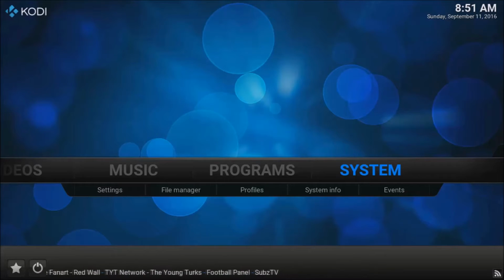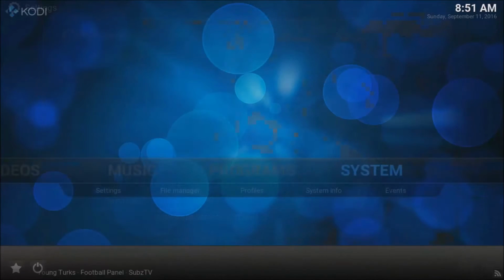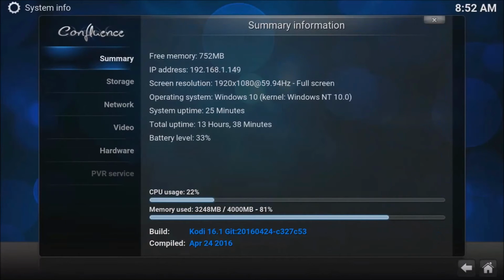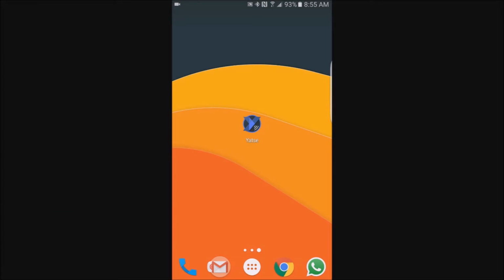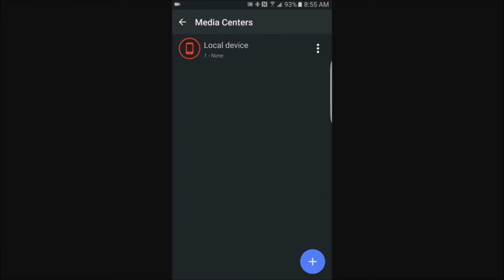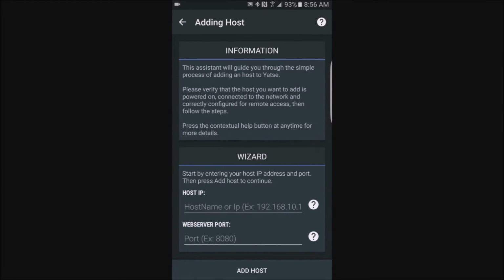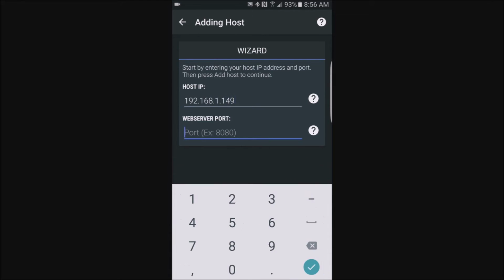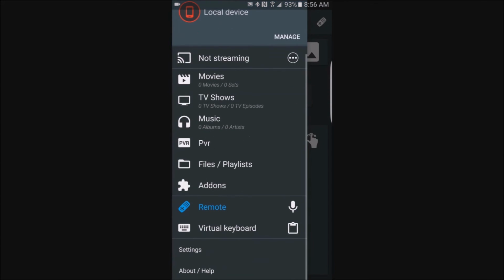The best Remote control for Kodi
This video will guide you through turning on remote control permissions in Kodi, and Adding you Kodi to the Yatse app.

Kodi (formerly XBMC) is a free and open-source media player software application developed by the XBMC Foundation, a non-profit technology consortium. Kodi is available for multiple operating systems and hardware platforms, with a software 10-foot user interface for use with televisions and remote controls. It allows users to play and view most streaming media, such as videos, music, podcasts, and videos from the internet, as well as all common digital media files from local and network storage media